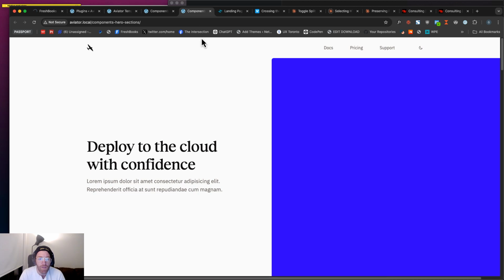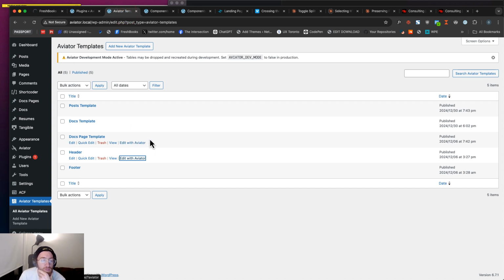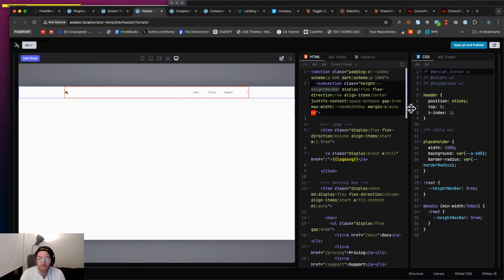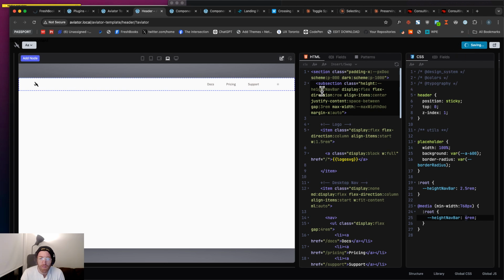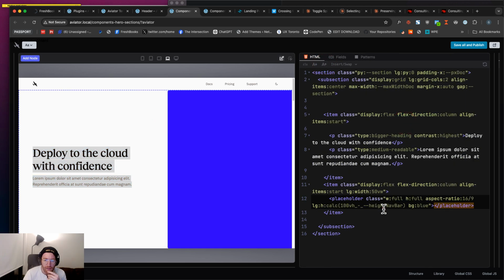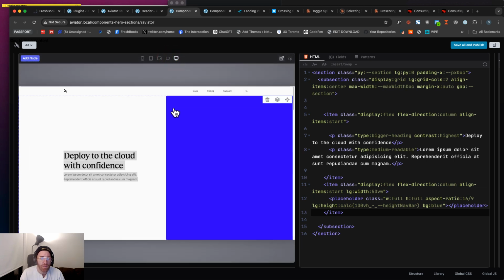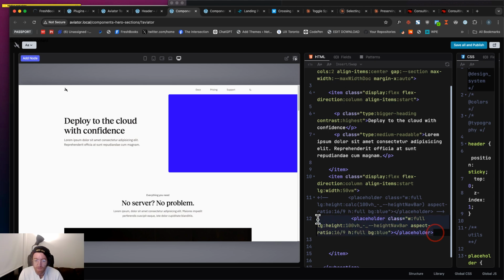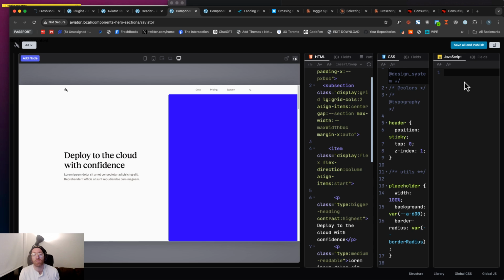Building a Hero Text + Image Banner with Aviator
Dave explores a fixed-height navbar (gasp) and how it can help a layout hang together better in Aviator.